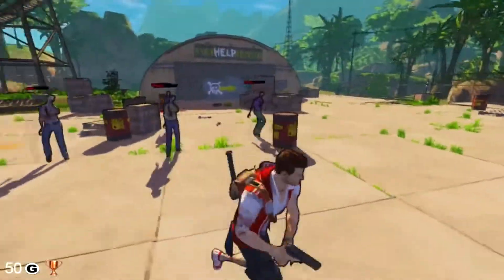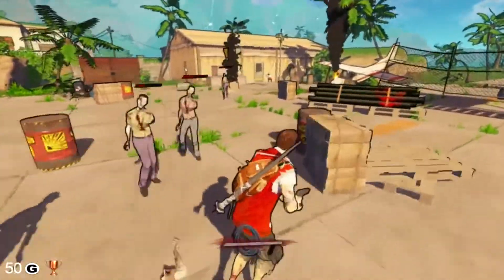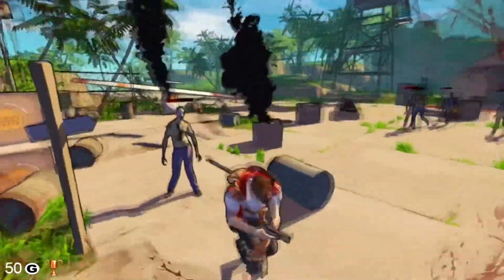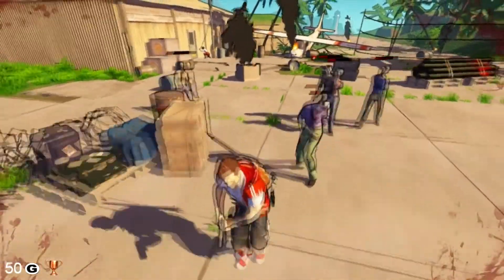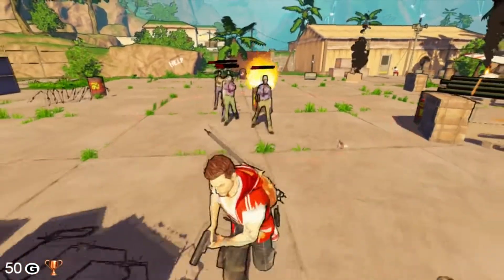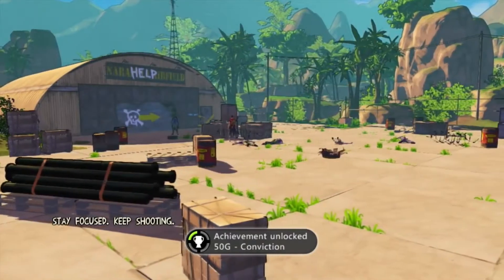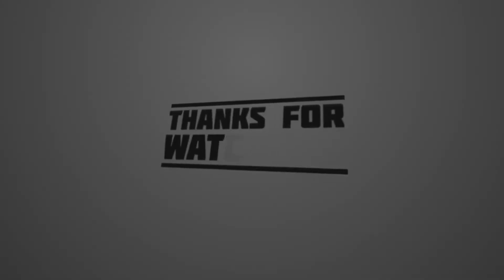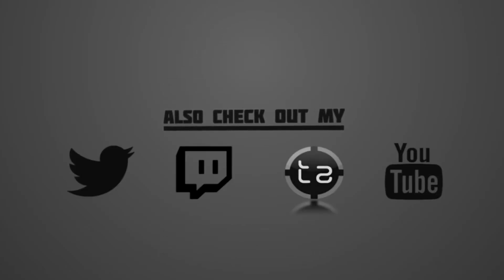Escape Dead Island - обзор игры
Escape Dead Island - первое ответвление от серии Dead Island, которое приоткроет завесу тайны появления зомби в этих играх. Клифф Кало отправляется в путь, чтобы узнать причину происшествия на архипелаге Баной. Прибыв на остров Нарапела, он выясняет, что не все так, как кажется с первого взгляда. Escape Dead Island расширяет вселенную Dead Island и дает игроку взглянуть на уже известные события с другой стороны. Благодаря новому подходу к визуальной части и игровой механике, игра будет интересна не только преданным фанатам серии, но и новой аудитории, которая не играла в предыдущие игры серии.